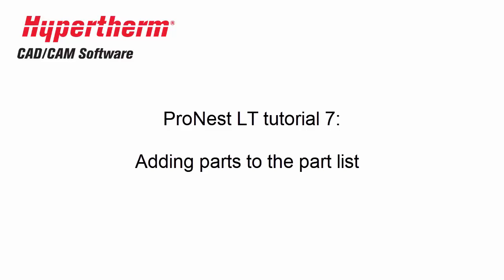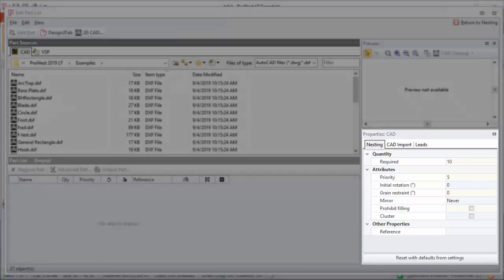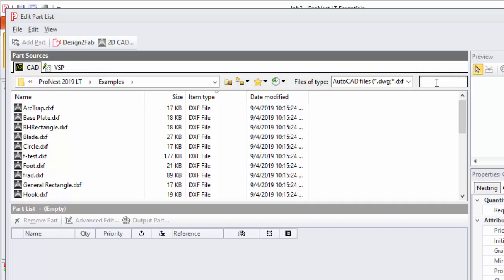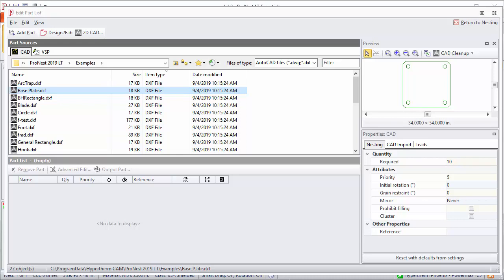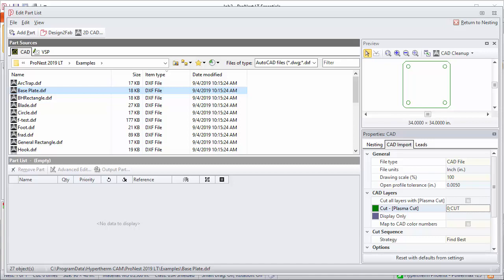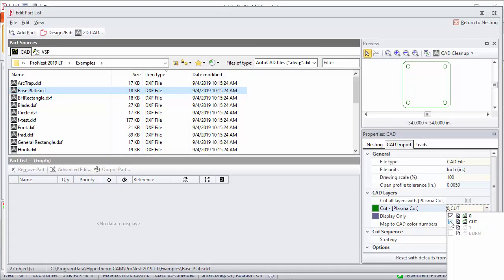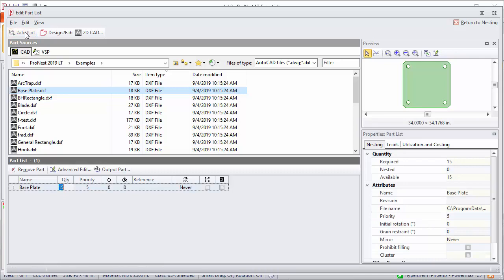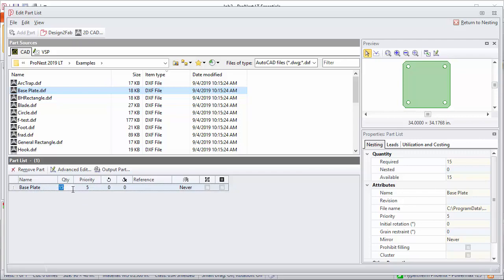PRO NEST Adding Parts